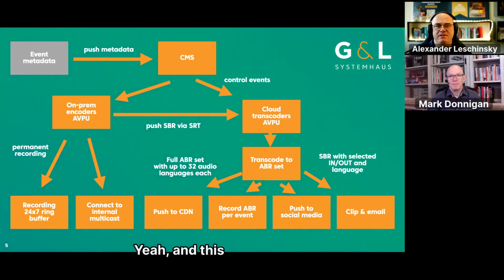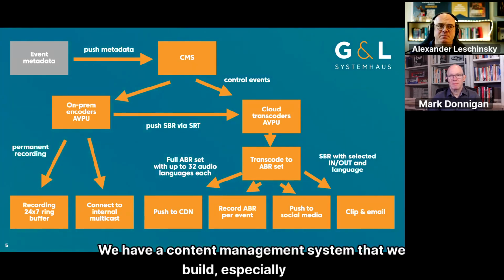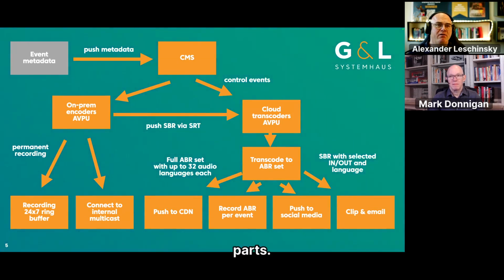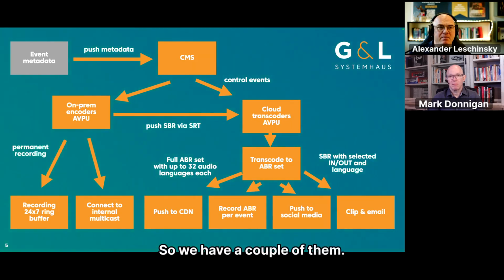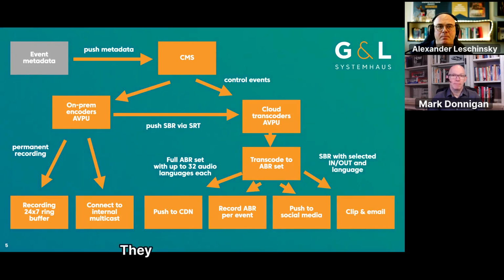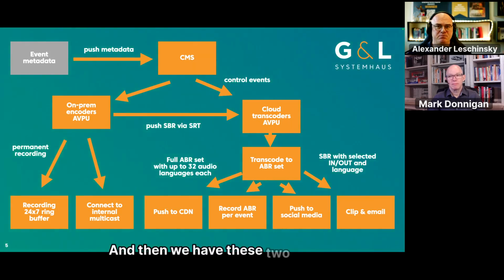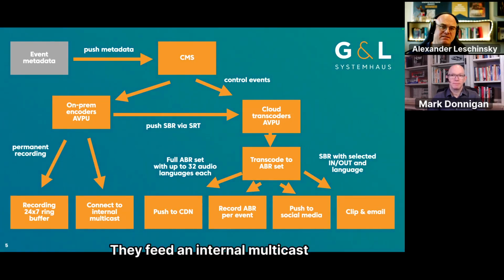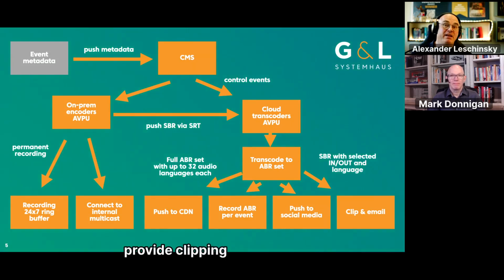NETINT Technologies about Technical Insights: Hardware and Software Integration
What if I told you that CPU cores don’t have to sit idle while your encoders do all the work?

At G&L, Alexander Leschinsky showed us how their single-CPU servers, each packing 128 ARM cores, aren’t just sitting pretty.

With NETINT VPUs offloading video encoding and scaling, those CPU cores are fully leveraged for audio encoding, deinterlacing, and integration workflows.

This isn’t theoretical. It’s a proven architecture:
 ✔️ High-core density CPUs (Ampere-based)
 ✔️ Efficient ARM performance
 ✔️ NETINT-powered acceleration to minimize footprint and energy use

They’re doing more with fewer servers and achieving sustainability goals in the process.

Want to see what this looks like in a live, hybrid infrastructure?

🎥 Watch the full conversation below to see how G&L builds for scale and efficiency.